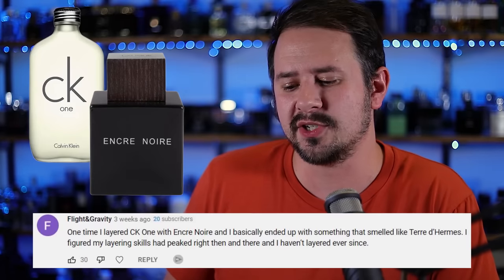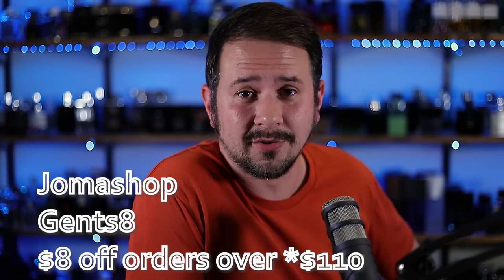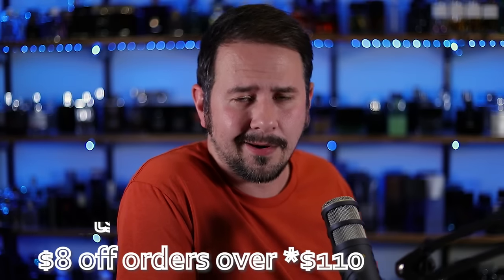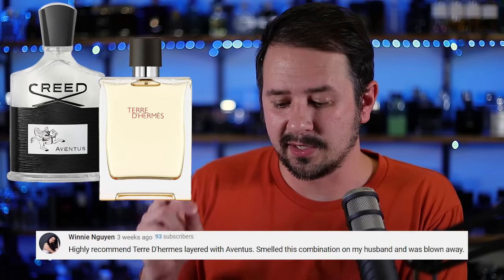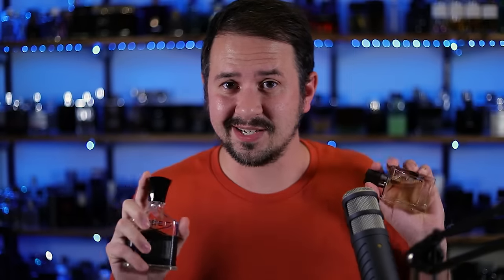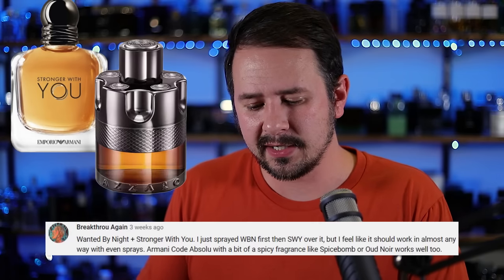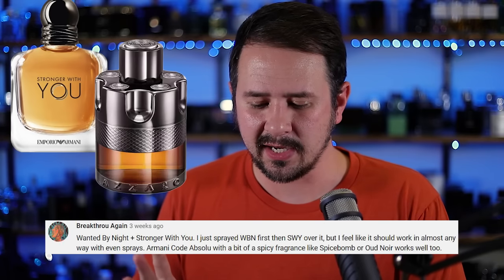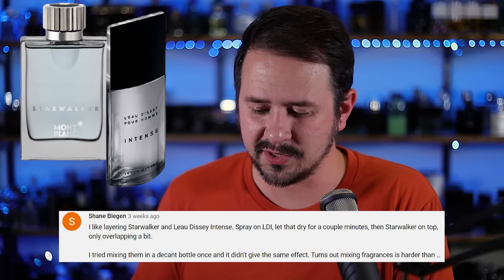10 Of The BEST Fragrance Layering Combinations You Can Try Out - How To Layer Fragrances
Hey friends,  today I've got some of your favorite fragrance layering combos that you suggested to me.

FRAGRANCE LAYERS FEATURED IN TODAYS VIDEO
LAYER 1